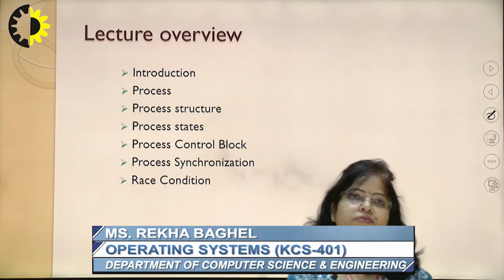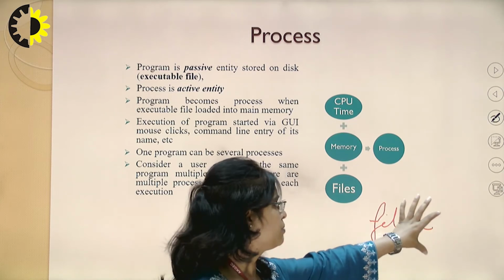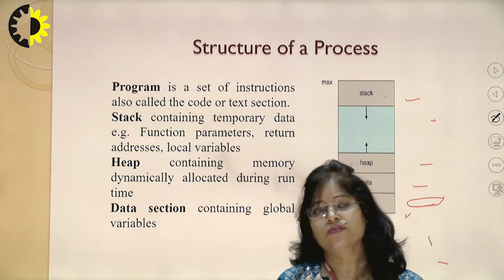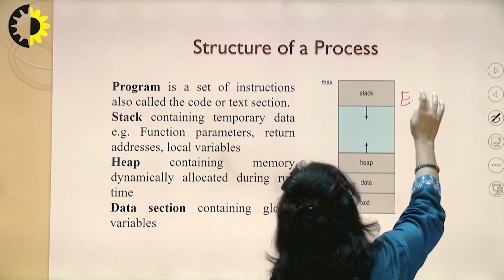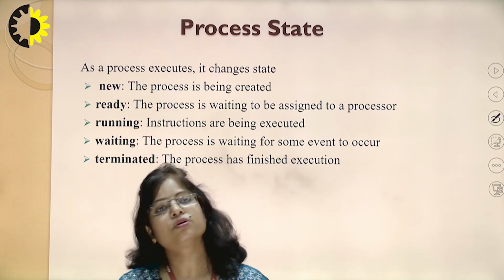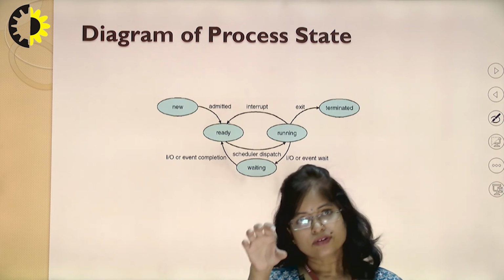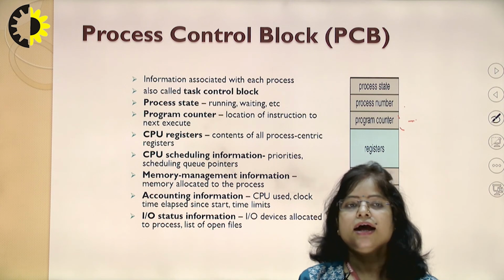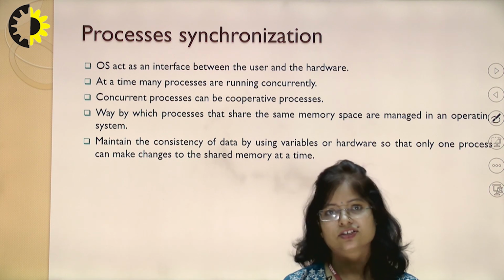OPERATING SYSTEMS LECTURE 01 ''Introduction to Operating Systems'' By Ms. Rekha Baghel, AKGEC